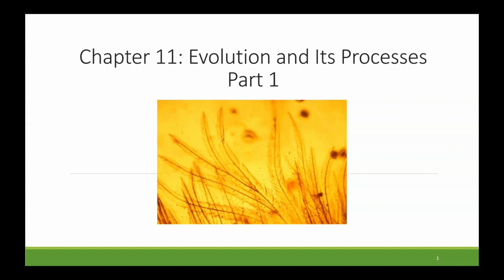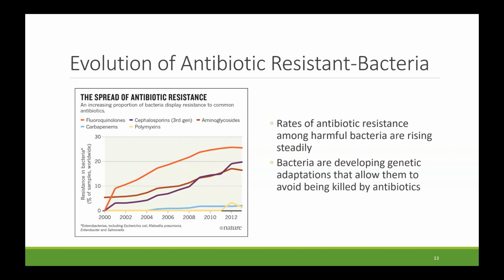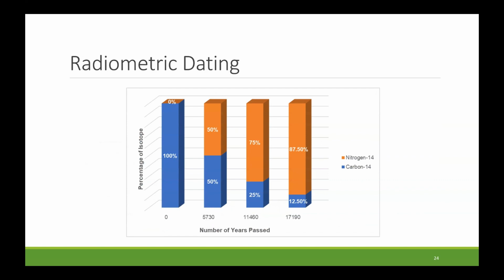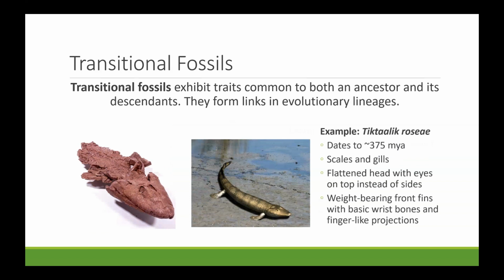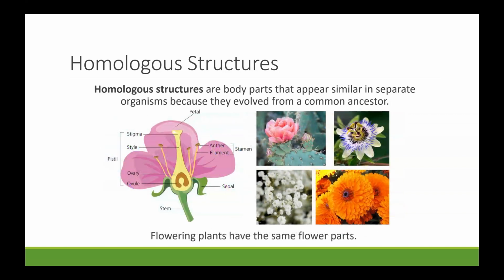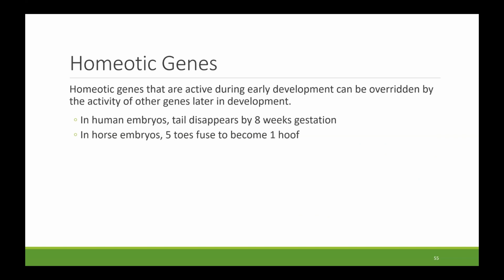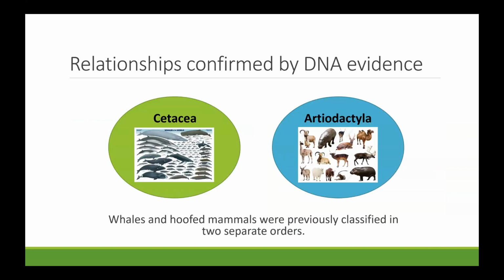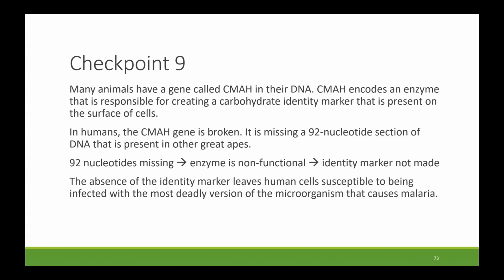BIO100 Chapter 11 - Evolution and Its Processes, Part 1